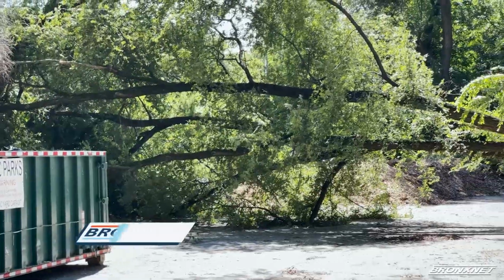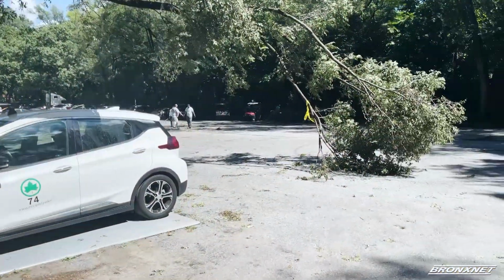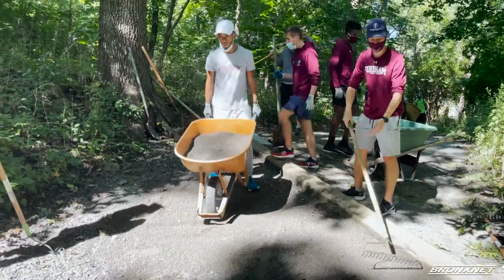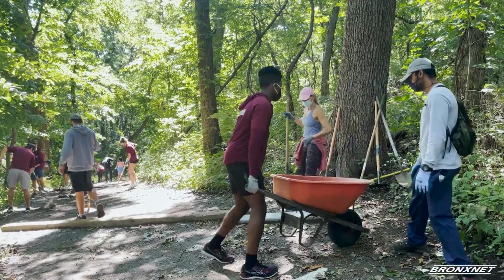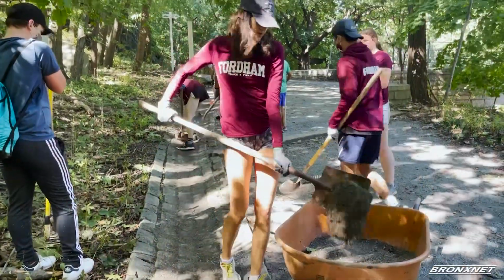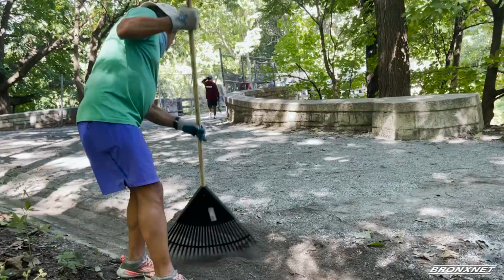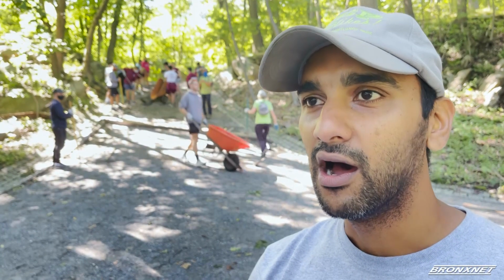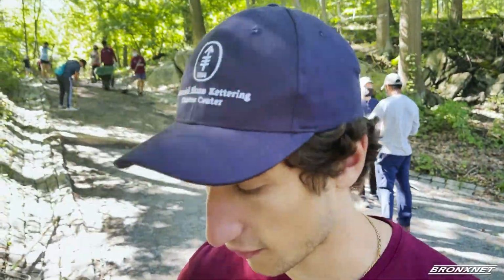Van Cortlandt Cross County Trail Repairs from Hurricane Ida Effects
Downed trees caused by flooding and debris everywhere are just some of the effects of Hurricane Ida in Van Cortlandt Park where clean up efforts are underway.

Reporter: Arlene Mukoko | Editor: Justin Smith | Name of all Interviewees: Brandon Hall, Hafeez Zahirudin | Organizations: Van Cortlandt Park Alliance.